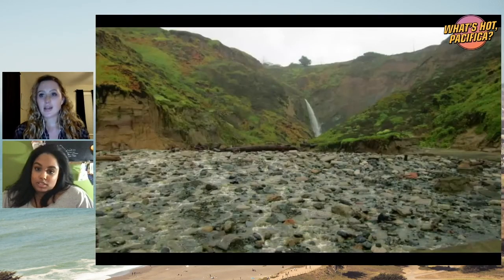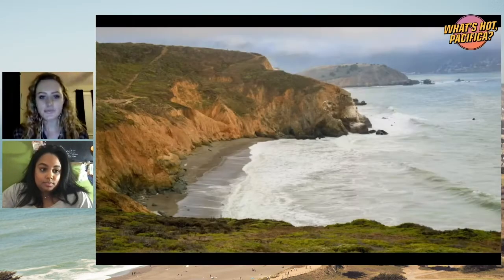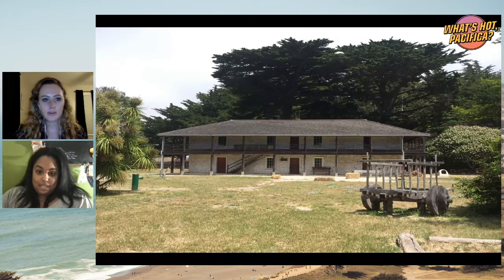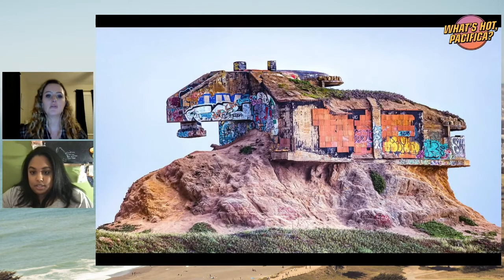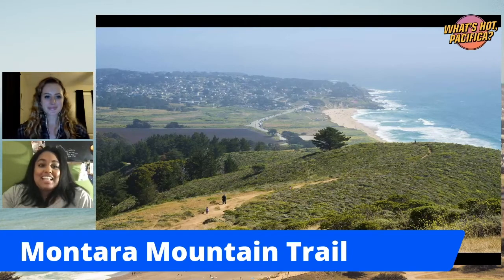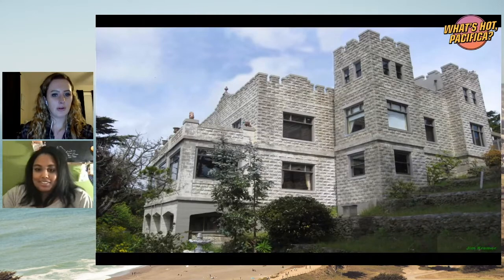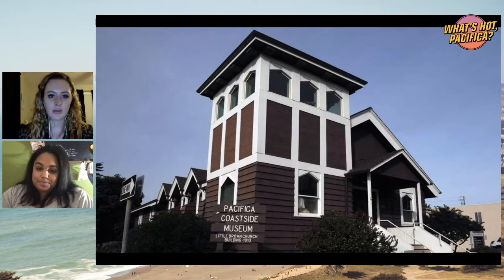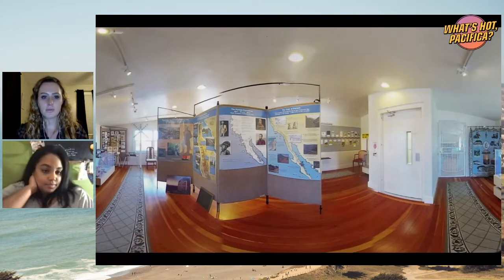What's Hot, Pacifica? Ep. 3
Episode #3
Pacific Coast Television's What's Hot, Pacifica? brings you the hottest things to do in Pacifica!